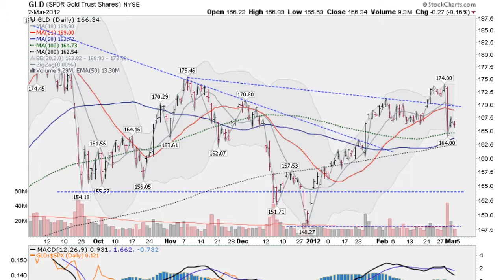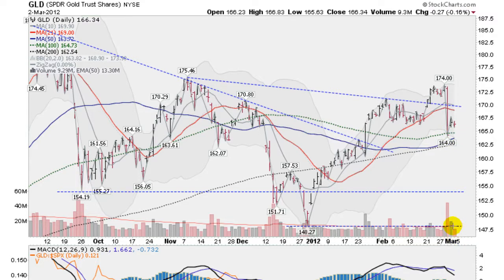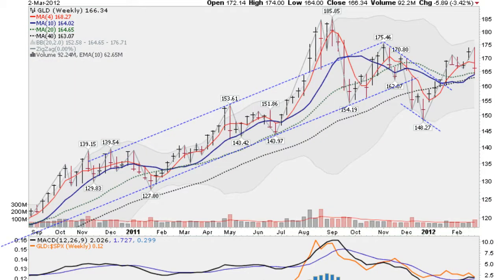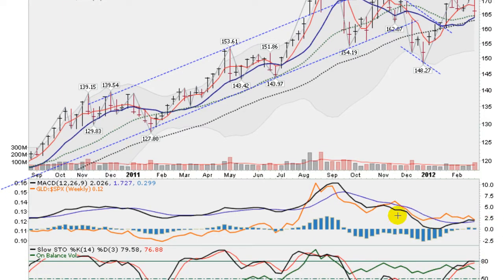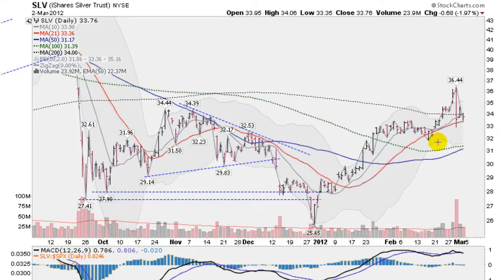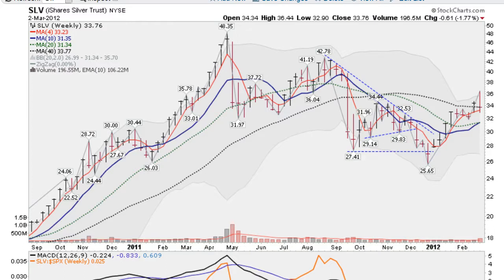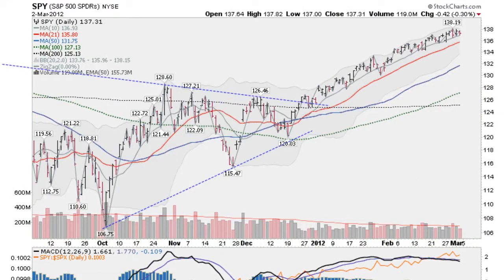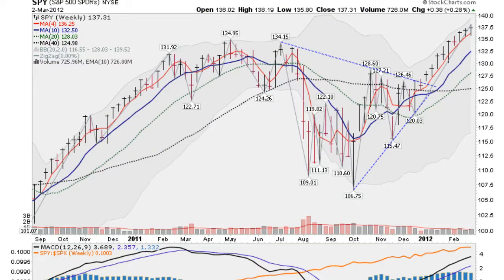GOLD SILVER STOCK FORECAST 3-2-12 (gld slv spy)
2012 has been good to precious metals and stocks so far this year. Trader Mark (Mark Gordon) analyses the markets using his unique technical analysis and insights. Mr. Gordon offers stock picks and manages an online portfolio that you can trade along with.

This material is not to be construed as providing investment services in any jurisdiction where such offers or solicitation would be illegal. Only you and your investment professional know what is right for your individual financial situation. Investing in stocks and other securities involves risk and loss of capital can occur.
Only risk capital should be used. Please always trade responsibly. Do your own Due Diligence. This report is strictly the opinion of its writer(s). Information is obtained from sources believed reliable, but is in no way guaranteed. The author(s) may or may not have positions in the stocks or investment vehicles mentioned including at times positions contrary to the advice quoted herein. Opinions, market data and recommendations are subject to change at any time.

qqq spy dow nasdaq iwm gld slv gold silver xlf aapl forex stock market stocks monster trends trend investing forecast investments trading trade system day swing wealth picks pics pick tips index futures options index economic analysis golden ticker charts report finance financial economy money  charts commentary trading